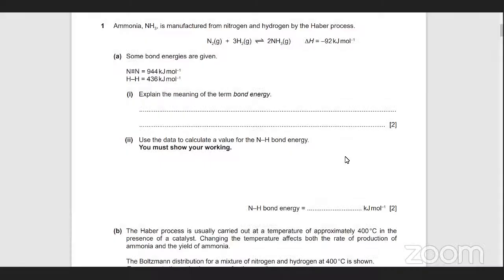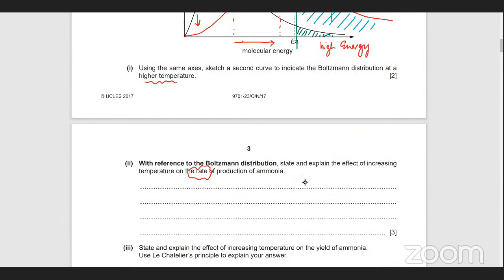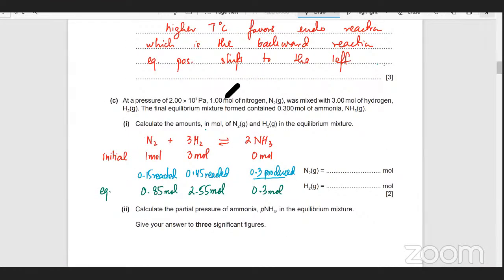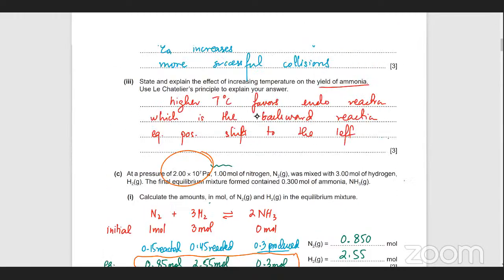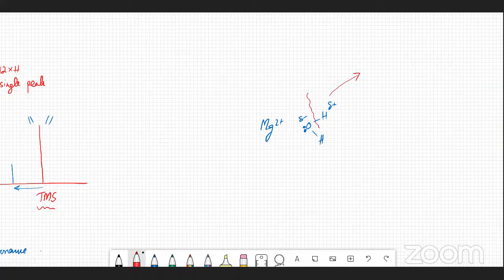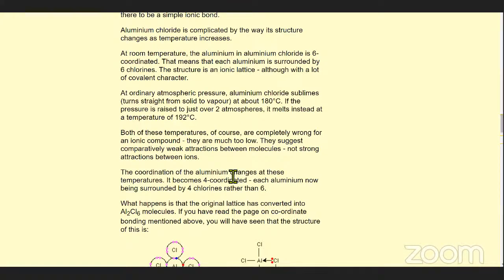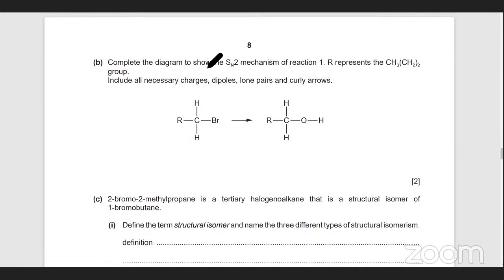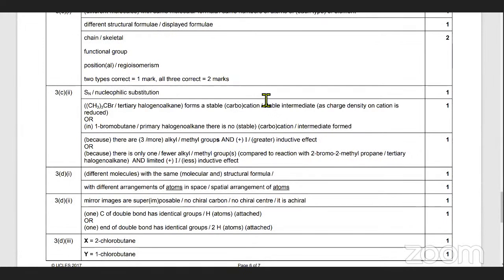AS Chemistry by Sir Fahad : 9701_s17_qp_23